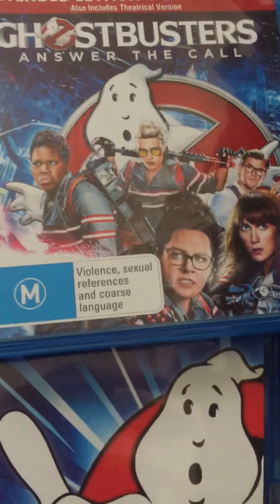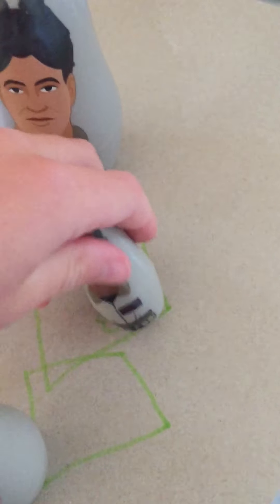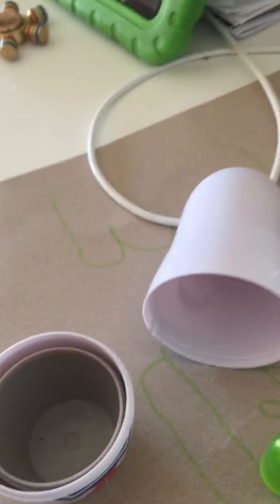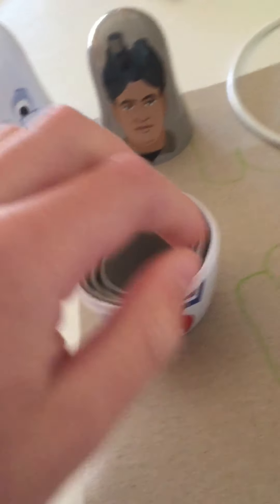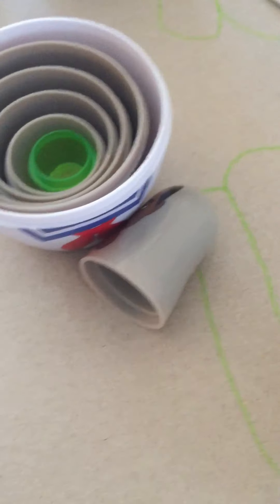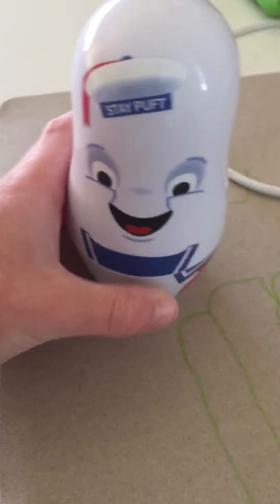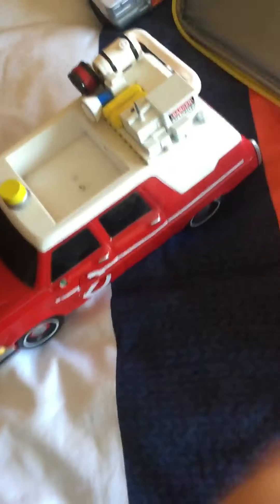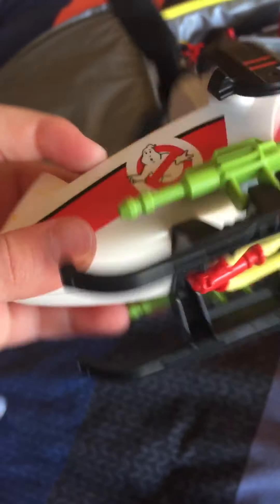April 4 we are doing is so special giveaway of Ghostbusters